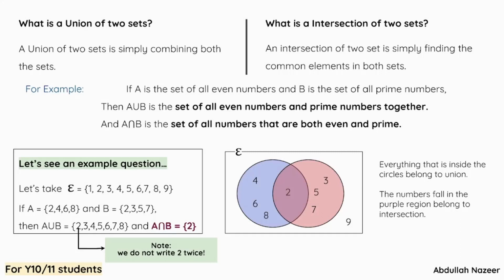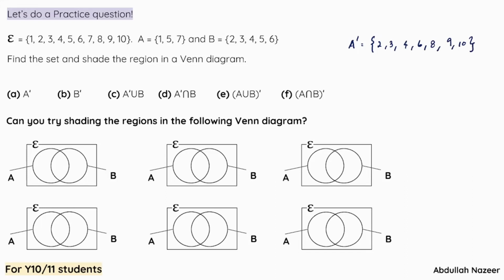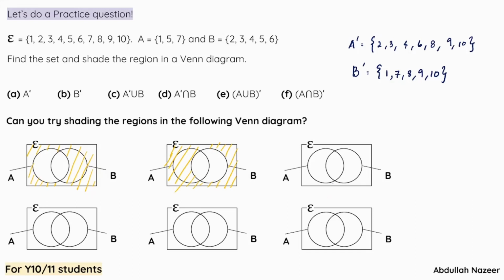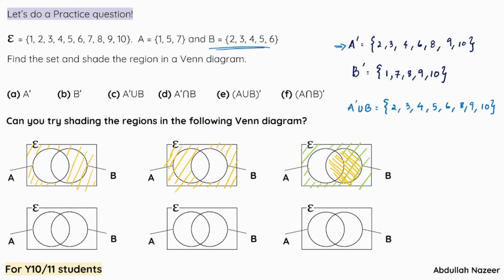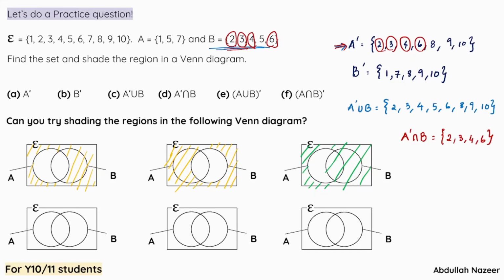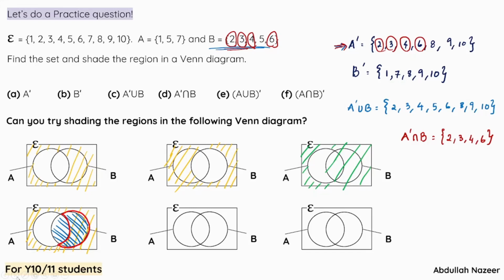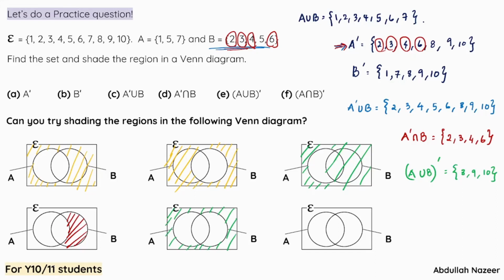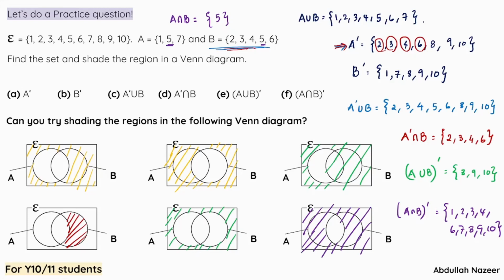Shading regions on Venn diagrams | shading regions for two sets | part - 04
Easy method to shade Venn diagrams for two sets. This video explains how to find the regions belonging to a set.

Hey guys!
This is my fourth video from the new video series on the lesson Sets. These lessons are targeted for students in year 10 - aimed to provide them with a good conceptual understanding and help them score in their assessments and tests.

Happy learning,